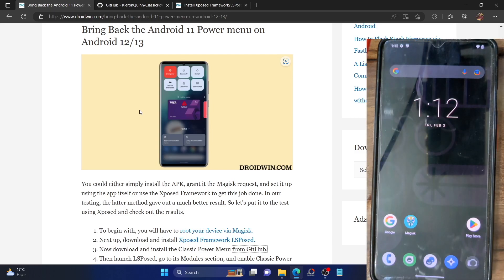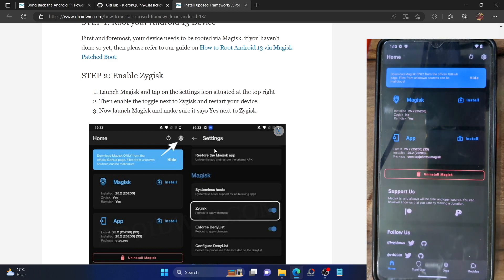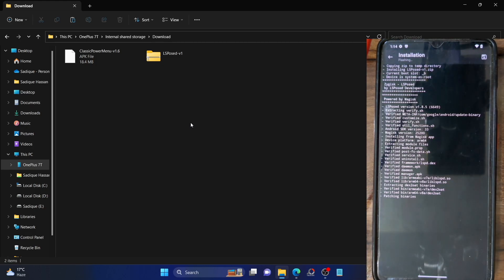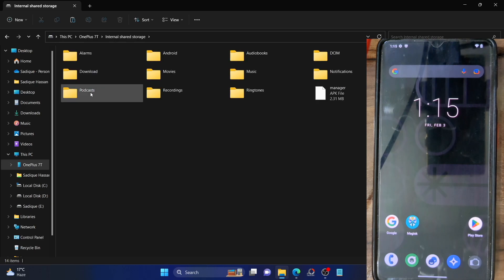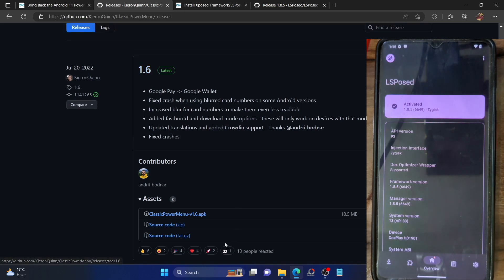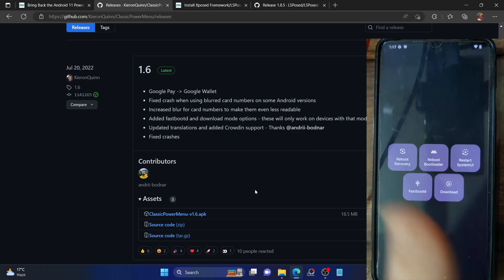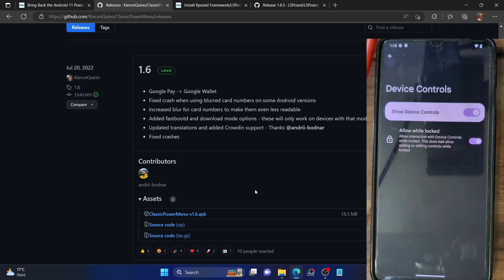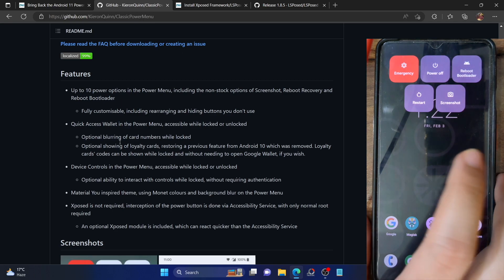How to Bring Back the Android 11 Power Menu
In this video, we will show you the steps to bring back the Android 11 Power menu on any Android device running any Android version.
As a result of this, you will now be able to add your payment cards [taken from the Google Wallet/Pay app] and control your smart home devices directly from the Power Menu itself.
Apart from that, the module gives you an additional feature in the form of Advanced Power menu thereby letting you add features such as Reboot to Recovery, Bootloader, and FastbootD.